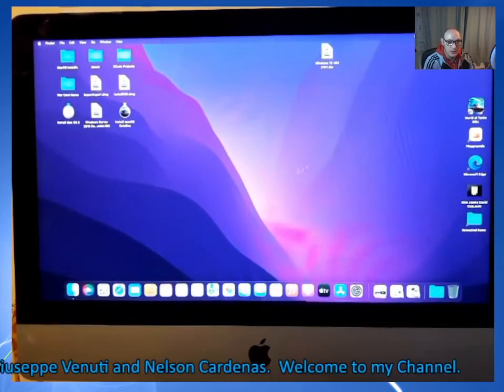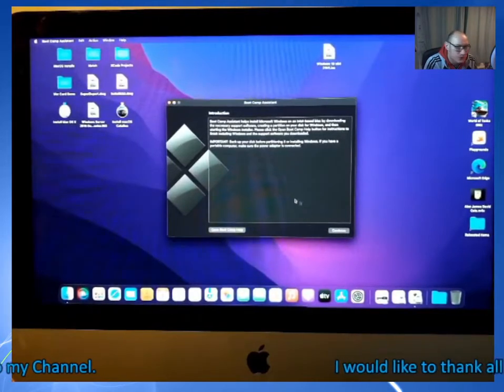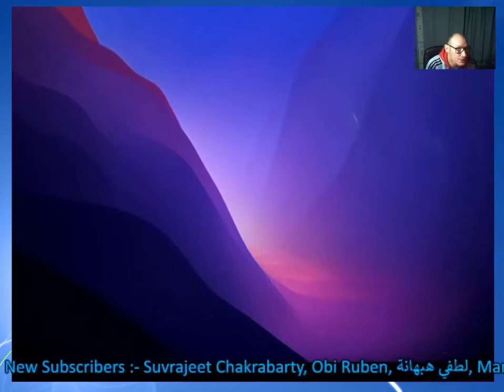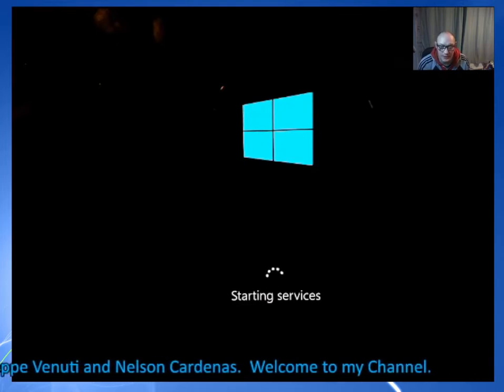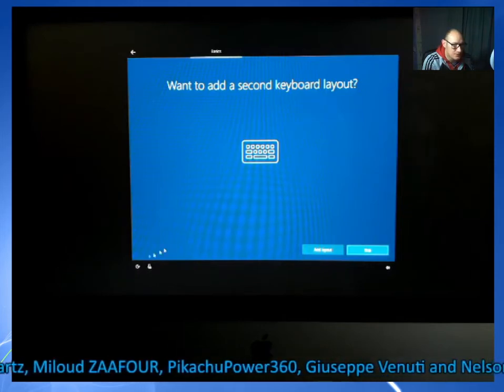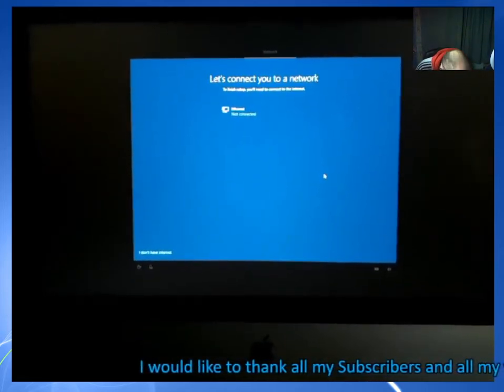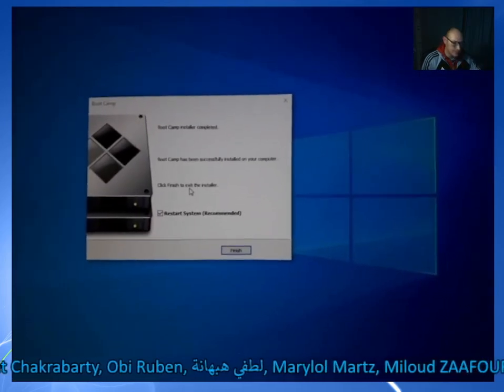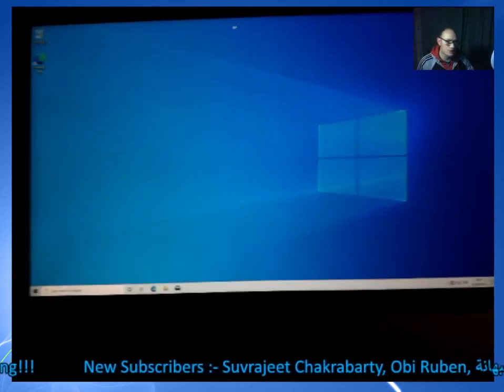How to Install Windows on a Mac (Using Bootcamp)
This video will show you how to Install Windows on an Intel based Mac using Bootcamp.